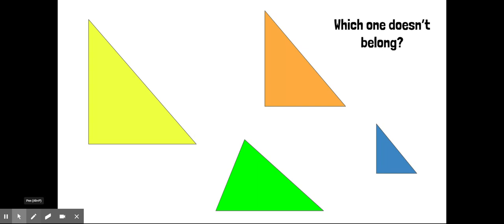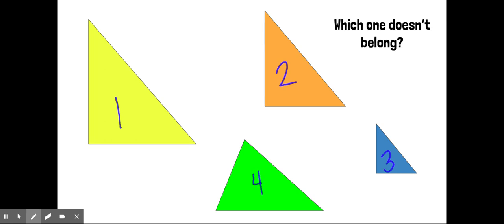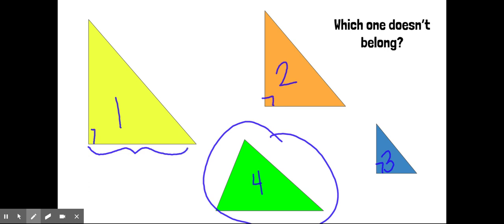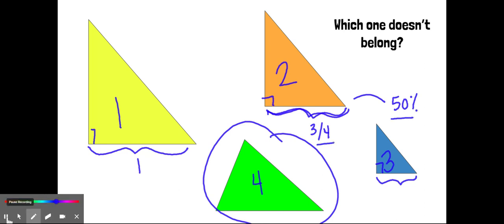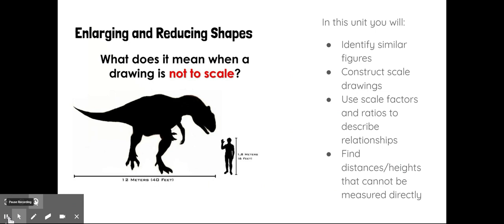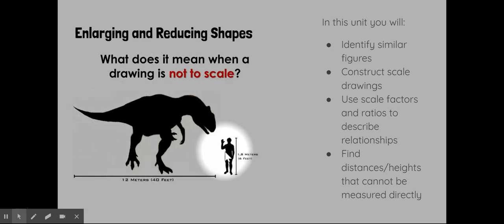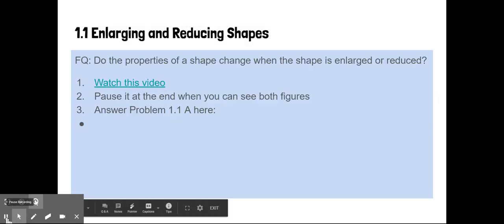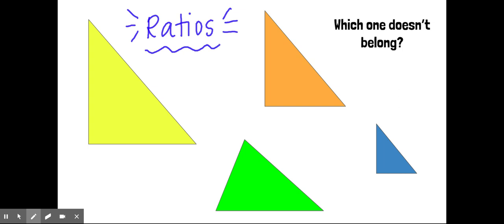Stretching and Shrinking -Week 1